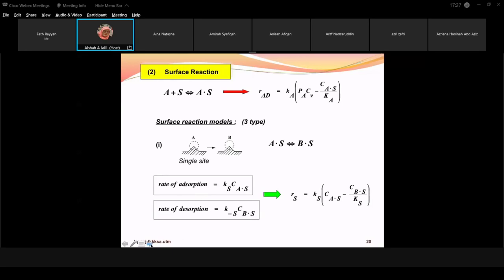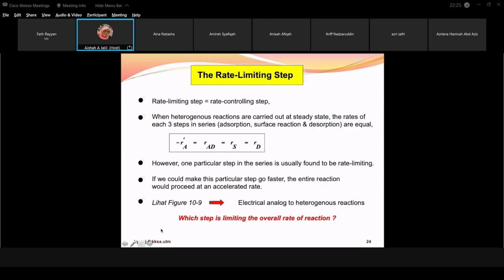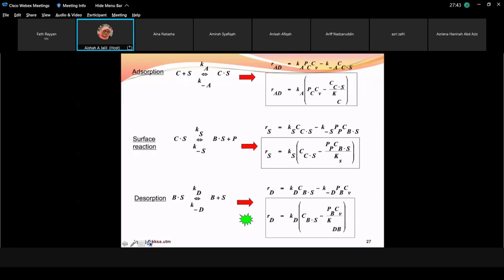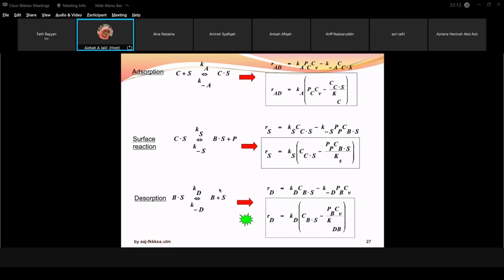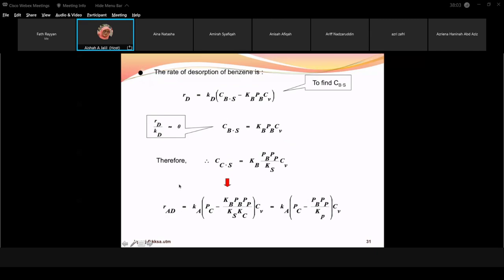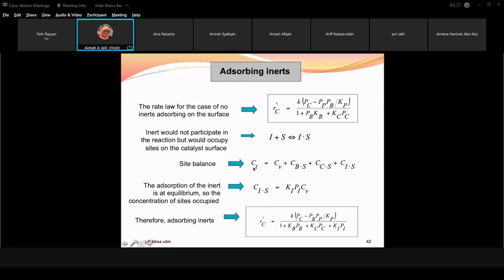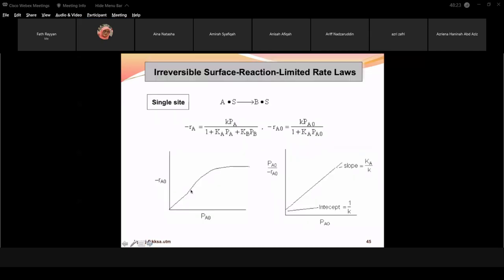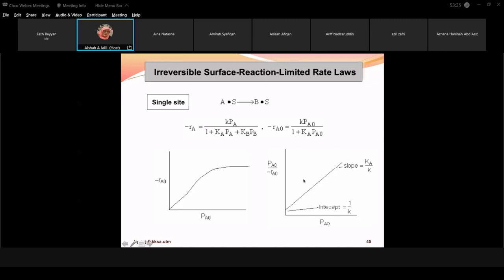CRE Chapter 10